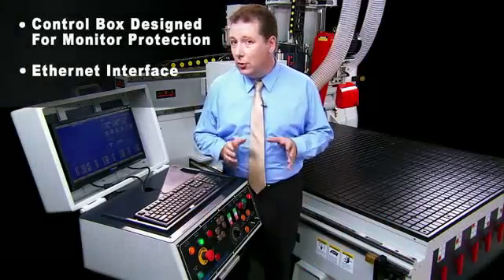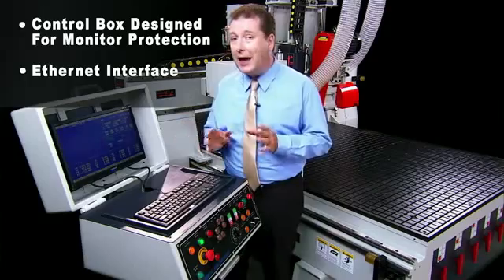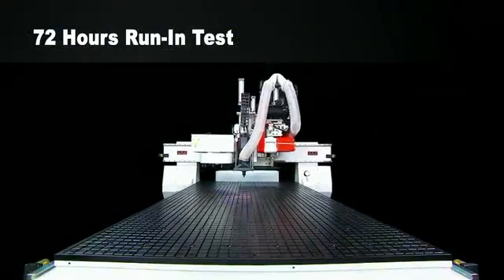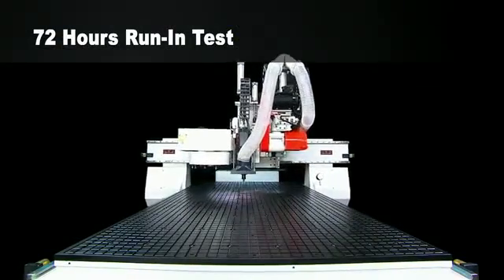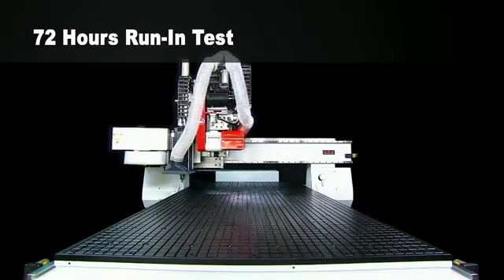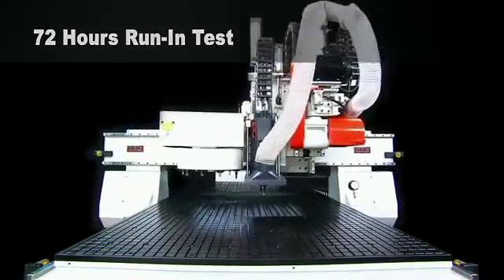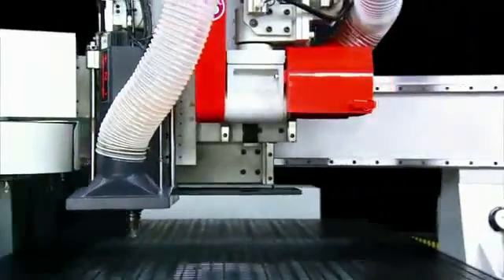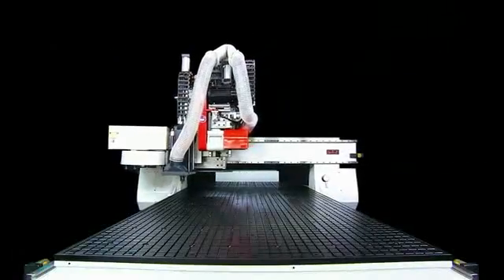LIMTECH - Pegasus cnc series.wmv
LIMTECH Industries - Pegasus cnc router series for woodworking, plastic, composite and other non-ferrous metal industrial applications